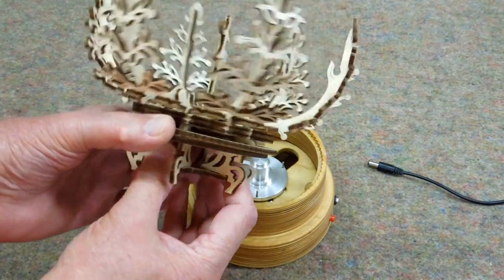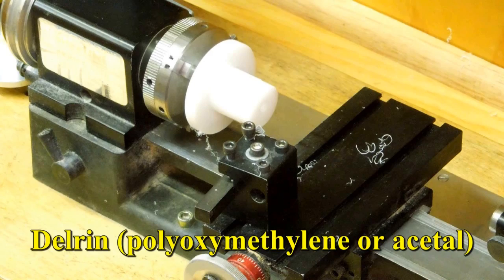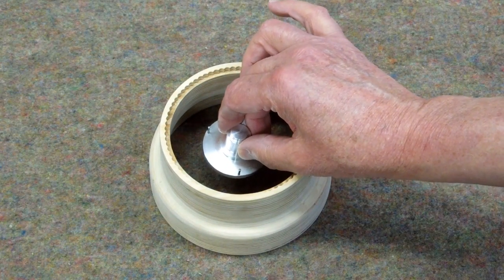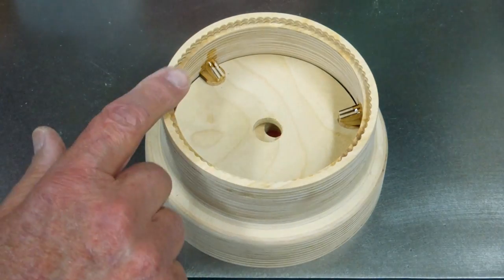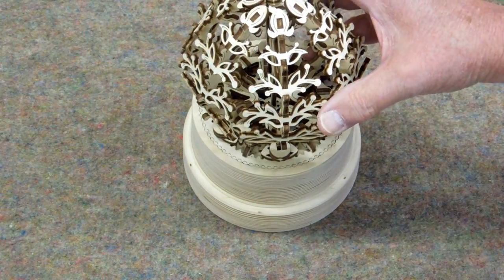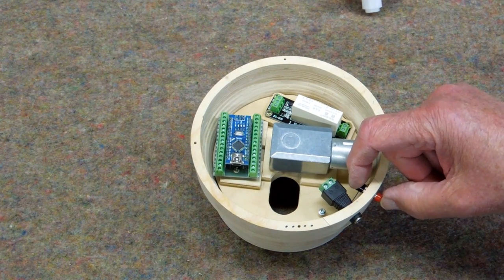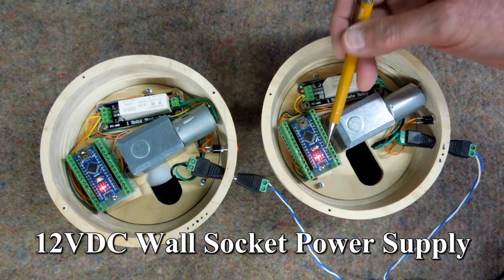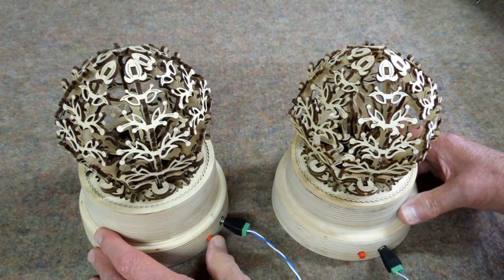Mechanical Flower Part 4 - Motor & Arduino Nano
I no longer advocate the Ugears product line.

1 Channel SSR Solid State Relay High-low Trigger 5A 3-32V For Arduino Uno R3  $3.20

DC 12V 2RPM Reversible High Torque Turbo Worm Metal Geared Motor JGY370 $9.70

Arduino Nano V3.0 with ATMEGA328P Module Mini Module Board $2.30

Nano Terminal Adapter for the Arduino Nano V3.0 AVR ATMEGA328P  $1.70

AC DC Power Supply Adapter Transformer 12V 2A for 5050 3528 LED Strip $4.40

DC Power Jack Adapter Connector Plug Led Strip Female 2.1x5.5mm $0.50